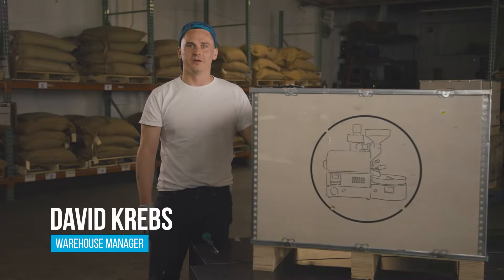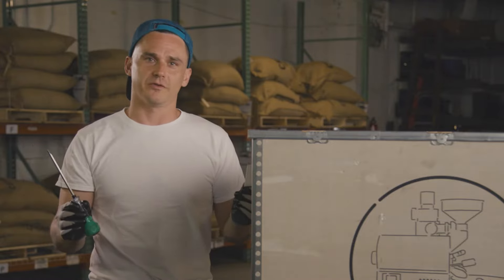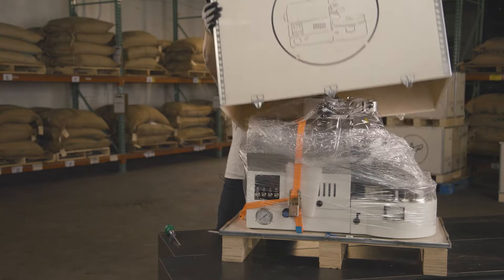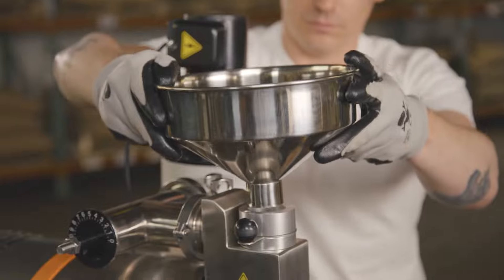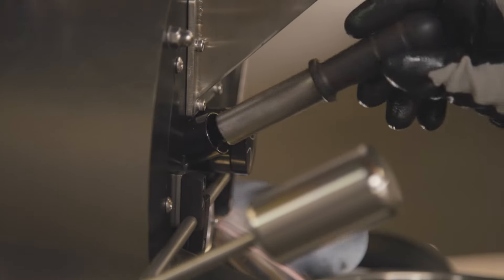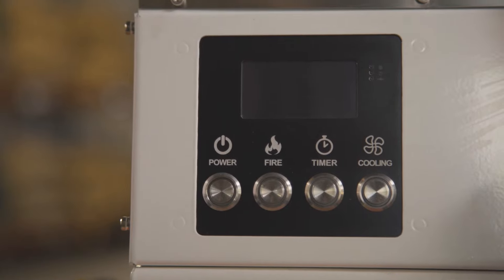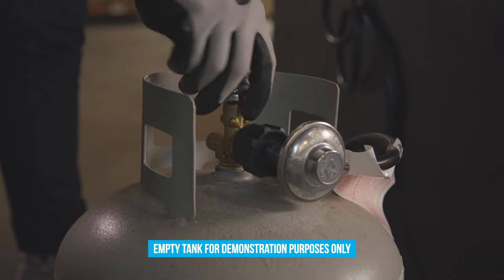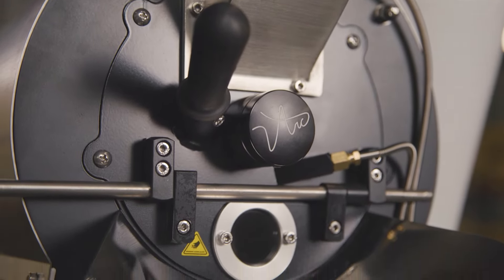Unboxing and Setting Up the Arc 800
Watch as Showroom Coffee's warehouse manager, David, unboxes an Arc 800. He will take you step by step from opening the crate to starting your first roast.